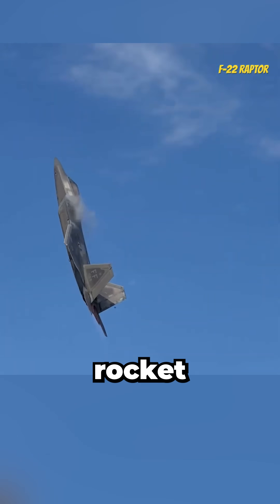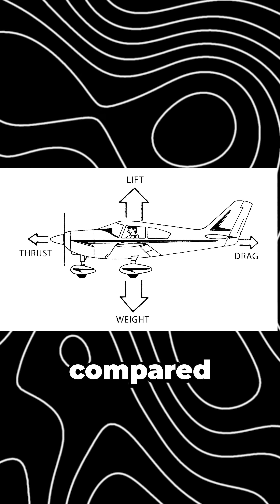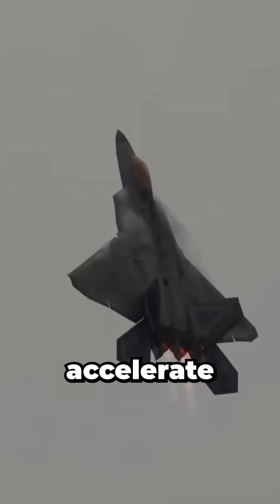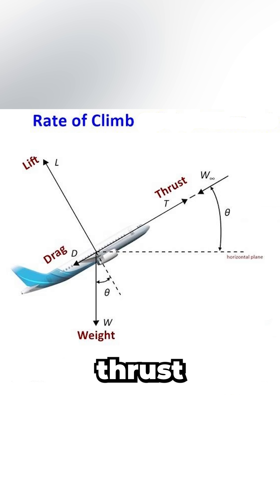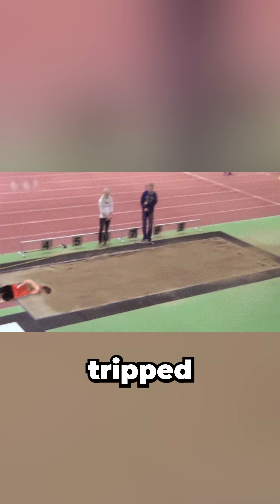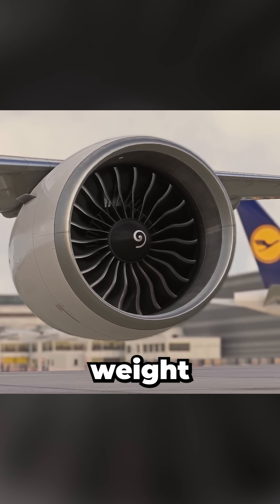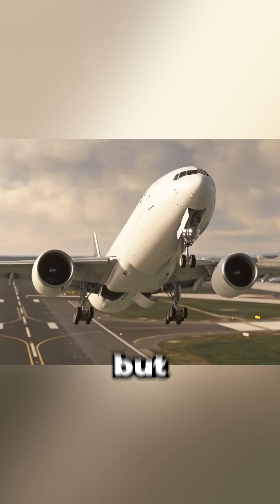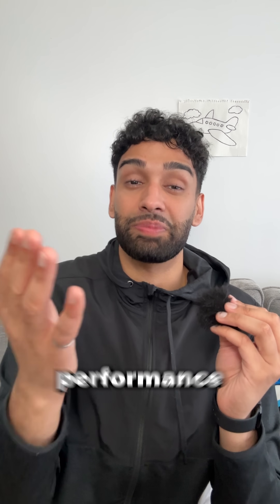Why some jets climb like rockets and others can’t